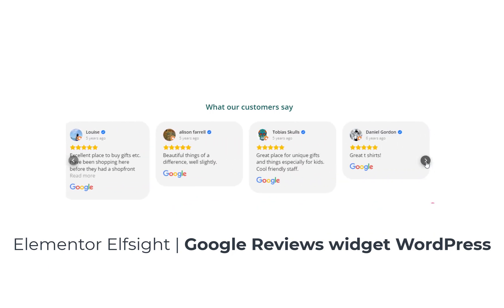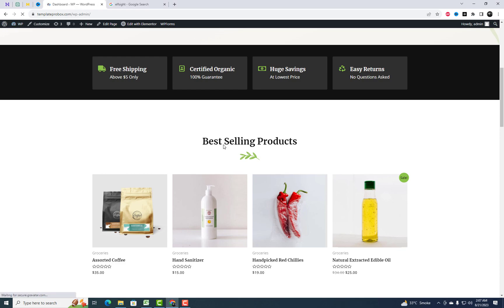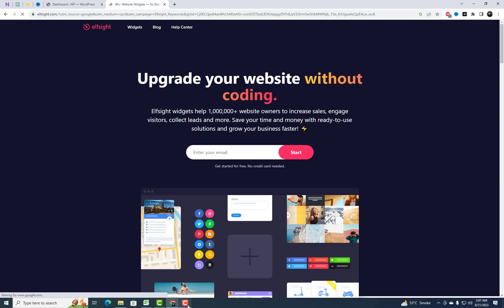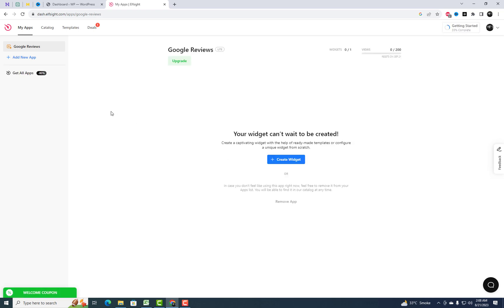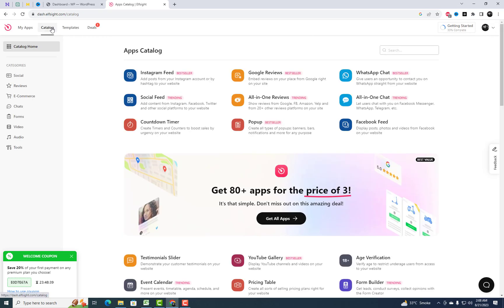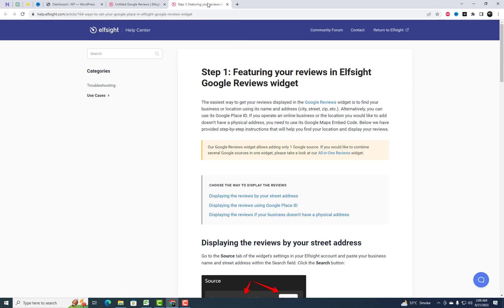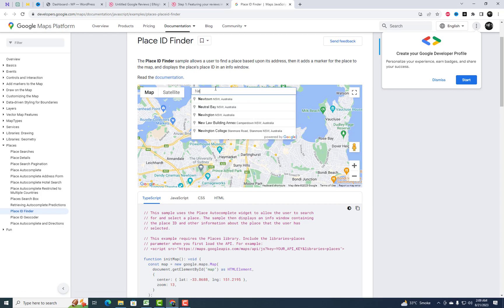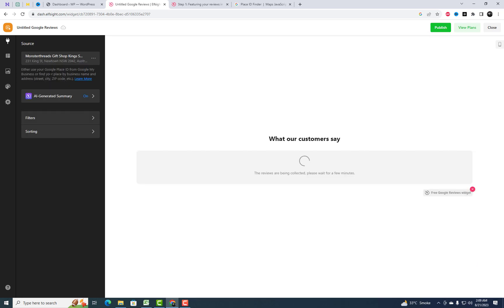Elfsight Apps | Google Reviews Widget for WordPress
Looking to showcase your Google Reviews on your WordPress website? In this step-by-step tutorial, we'll guide you through the process of adding a Google Reviews widget to your WordPress site using the popular third-party tool, Elfsight Apps.

✅ Learn how to effortlessly integrate authentic customer feedback onto your website and boost your credibility. With Elfsight's user-friendly interface, you don't need any coding skills to implement this powerful feature.